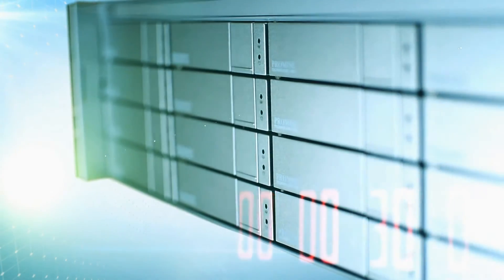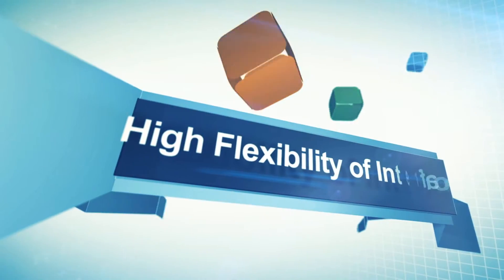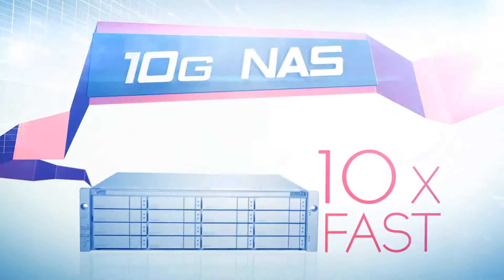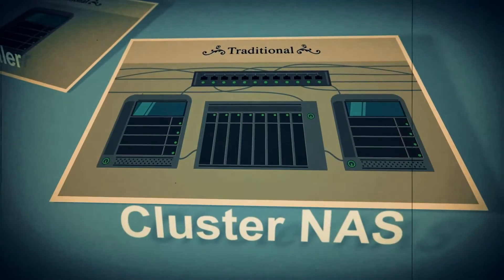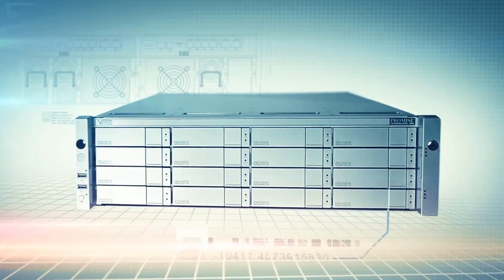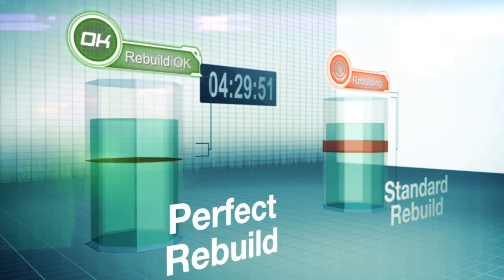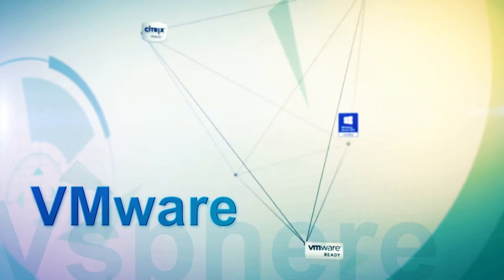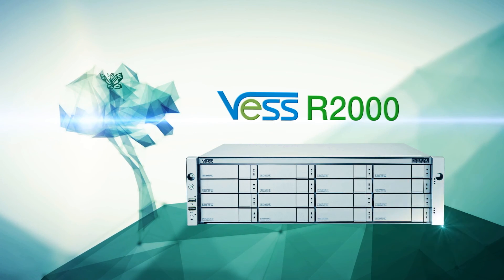PROMISE Vess R2000 Dual Controller HA NAS Solution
10G iSCSI dual active-active solution that supports dual active-standby NAS feature